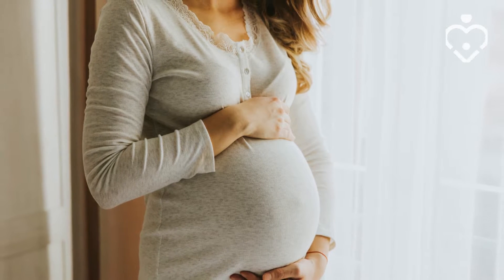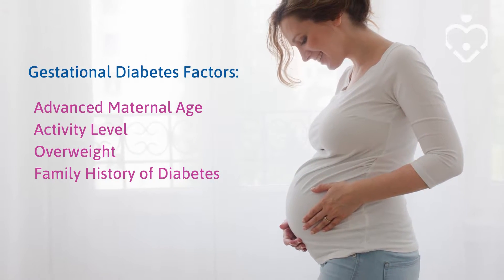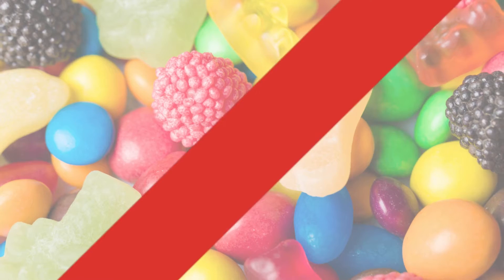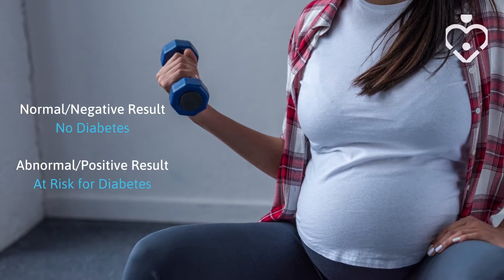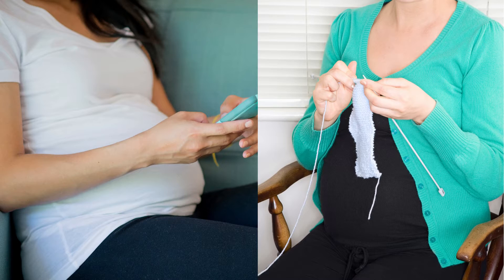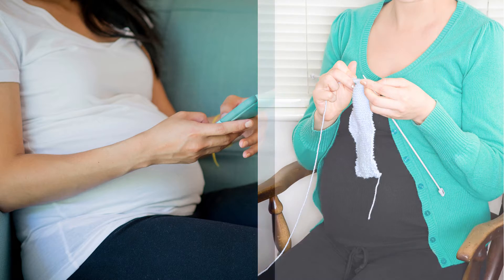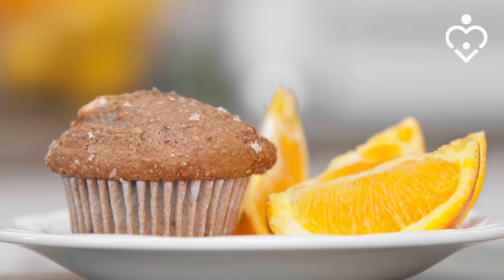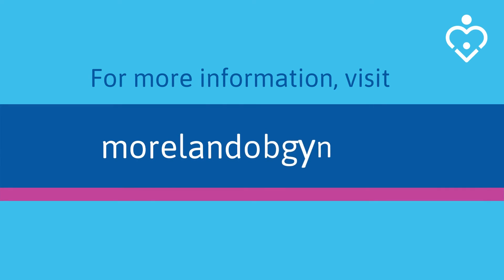Glucose Testing During Pregnancy | Moreland OB-GYN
Glucose testing is done just after you are midway through your pregnancy. You will start with the 1-hour test, O'Sullivan Testing, and if the results are positive or abnormal, you may need to proceed to the 3-hour test.